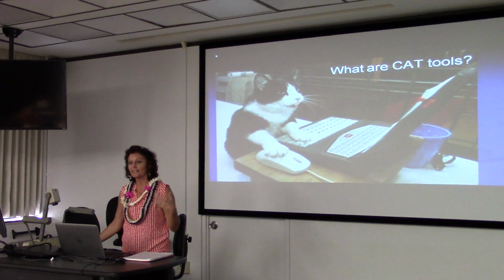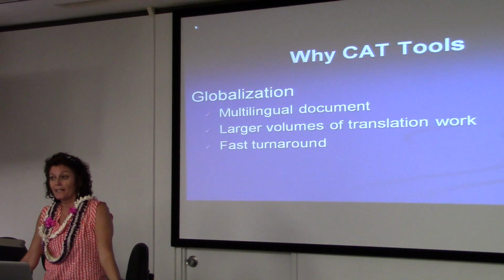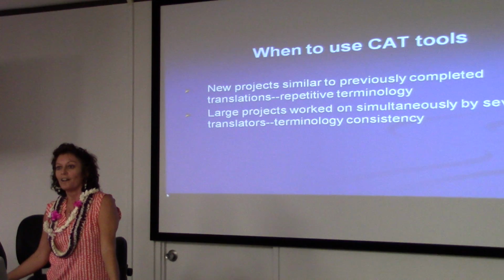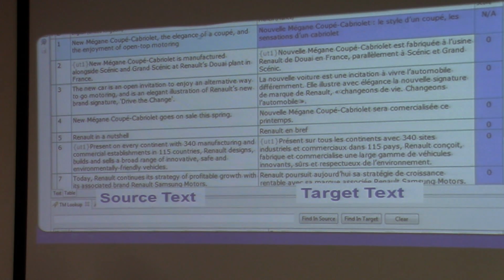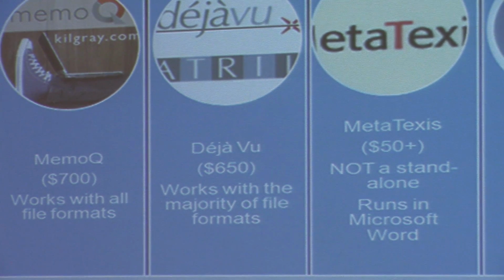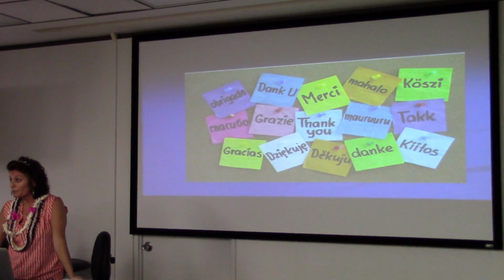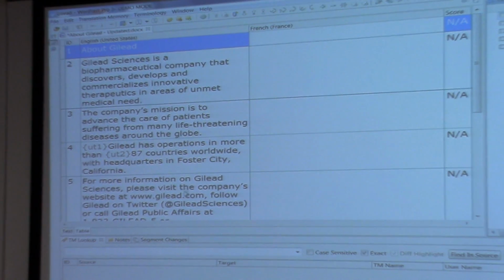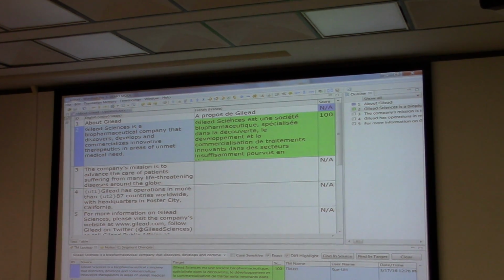Using CAT Tools for Translation (Part 1)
Dr. Patricia Rolland, a professional French translator, speaks at the University of Hawaii about Computer Assisted Translation tools.